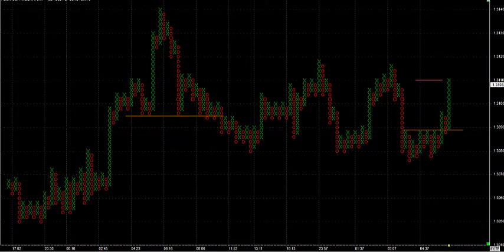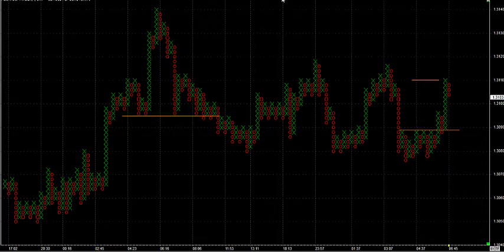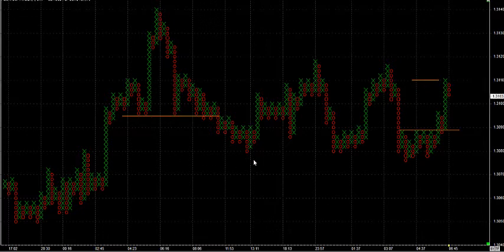Quick winning trades on GBPUSD how I trade with the MT4 trade copier EA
in this video I will show you how I use Point and Figure charts to find choice short term trades (intraday trades) on the GBP/USD.

These are the same strategies I use with my MT4 Trade Copier EA!